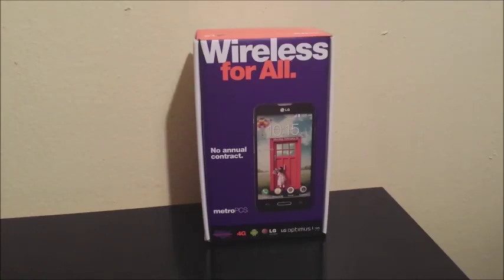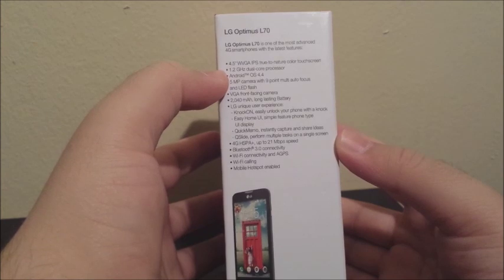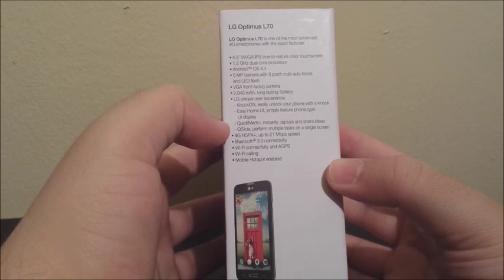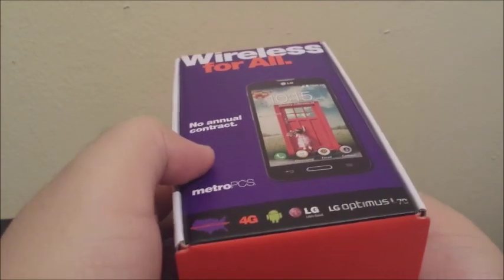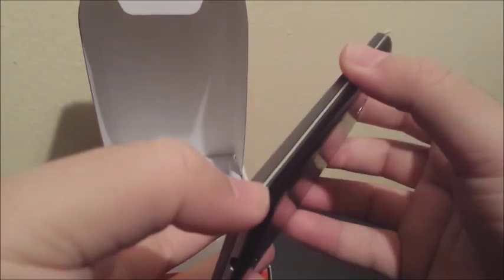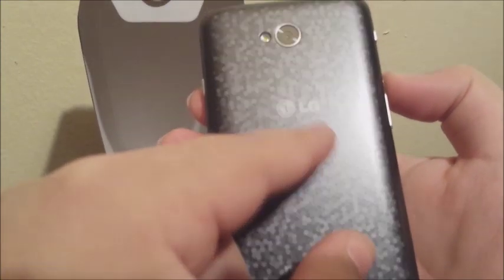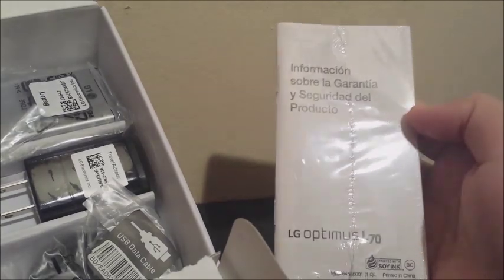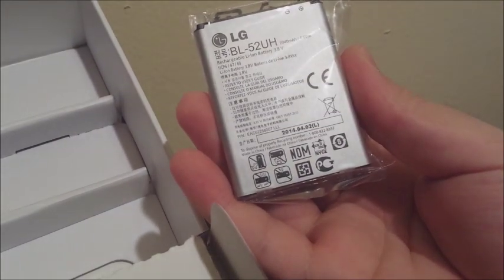MetroPCS LG Optimus L70 Unboxing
LG Optimus L70
Today is your day to make it all happen. The LG Optimus L70 offers a powerful performance while dressed up in a sleek, modern design, so you can do it all with confidence and style. Access the action quickly with KnockON, simply tap your screen twice to wake the display, or use your personalized Knock Code™ to gain fast, secure access to the home screen. Plus, the LG Optimus L70 has a long-lasting battery and features Android™ 4.4 KitKat so you can achieve anything and everything, all day long. Now is your chance to make today amazing.
4.5 inch true-to-nature color touchscreen
2040 mAh long lasting battery
Knock Code™ - knock to unlock with a personalized pattern
Android 4.4 Platform - KitKat